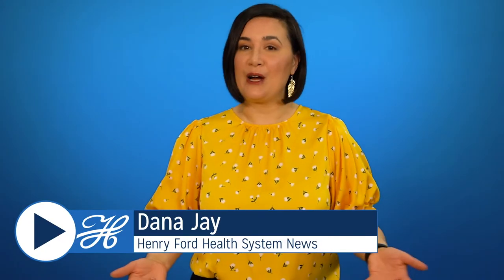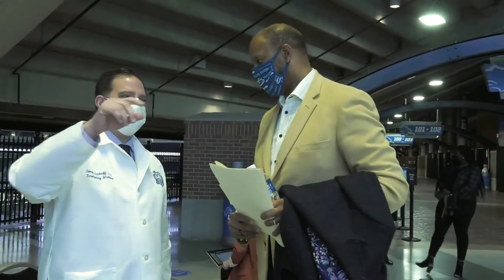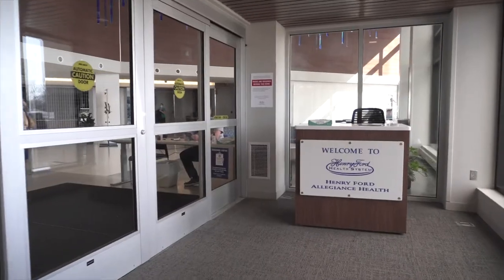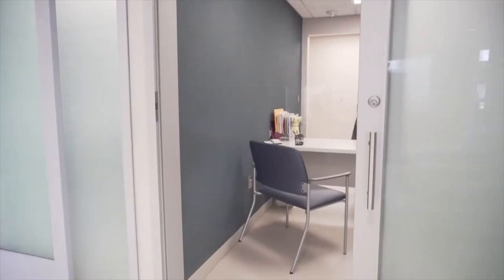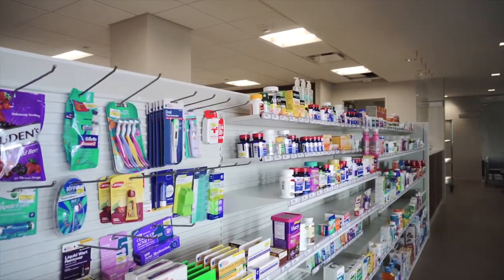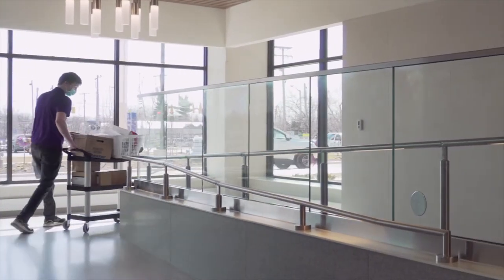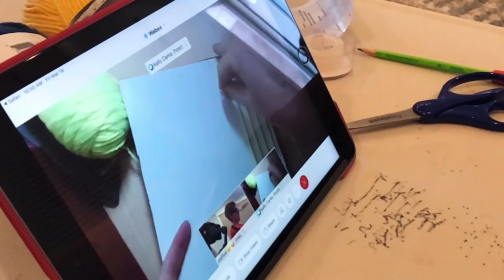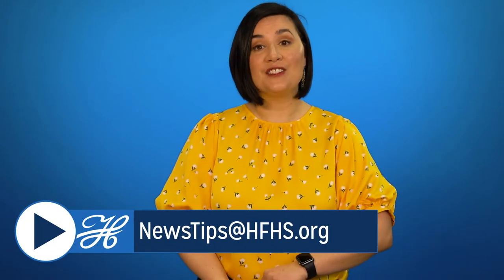Henry Ford Health System News 4/2/21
Henry Ford Health System news is your chance to see what's happening around Henry Ford and how we're making a difference for our community, our patients and each other.
Skip to the Stories:
0:23 Henry Ford Health System leads effort to vaccinate 100,000+ at Ford Field
1:23 Henry Ford Allegiance Hospital welcomes visitors with grand new entrance
4:52 Online Kids Art Club helps families take a break
5:35 Team members leave messages to memorialize pandemic